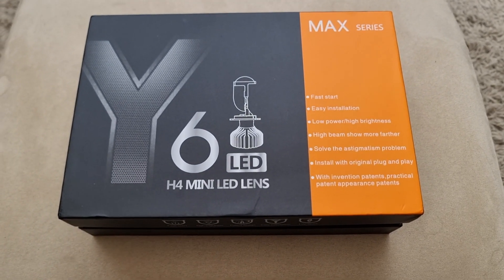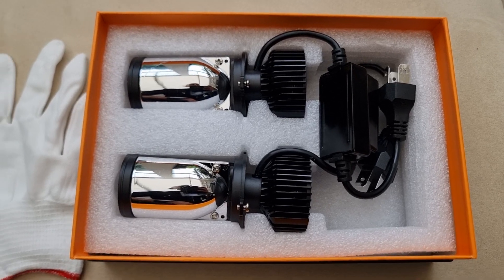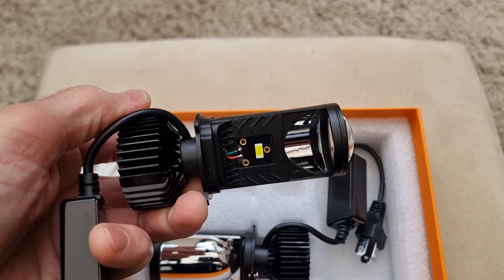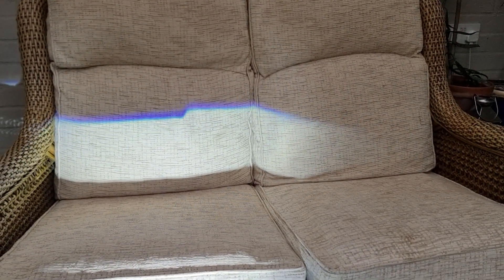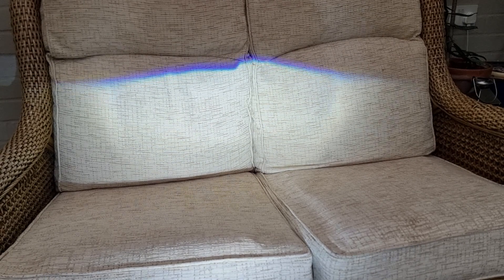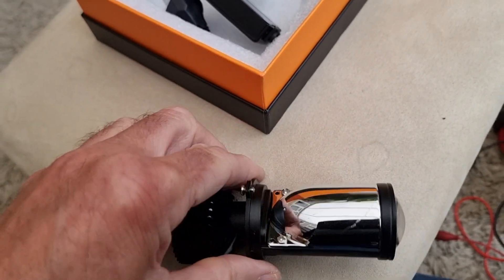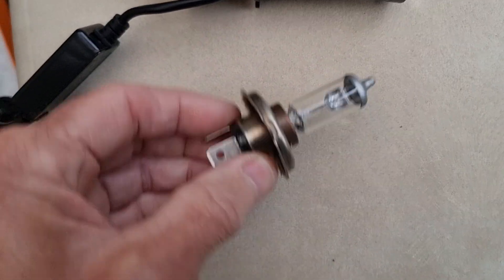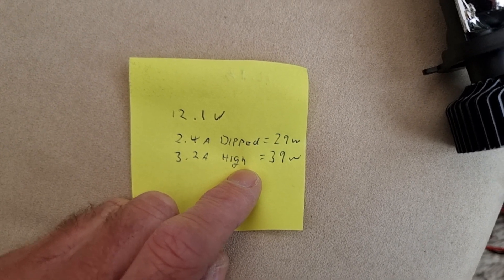Review and Bench testing Y6 H4 LED Headlight Bulbs with Projector Lens Lamp Conversion Kit from eBay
These new Y6 H4 LED headlamps with the focus lens seem to fix the horrible light scatter that you used to get with older LED kits. Lets get them on the bench (or sofa!) and see what they're like.